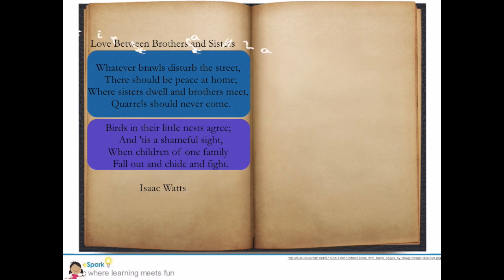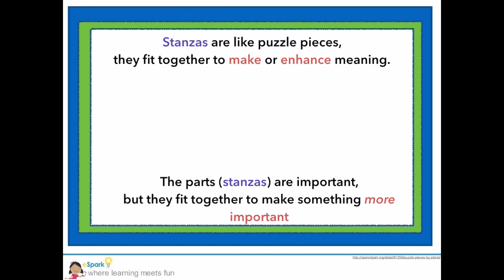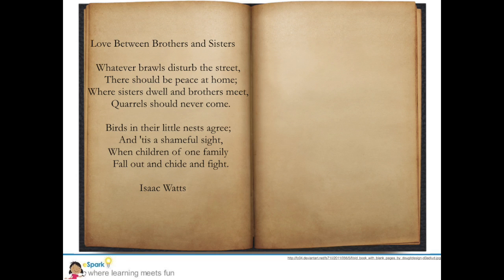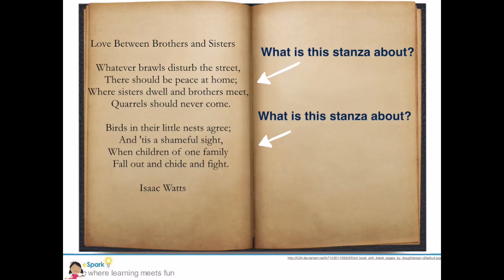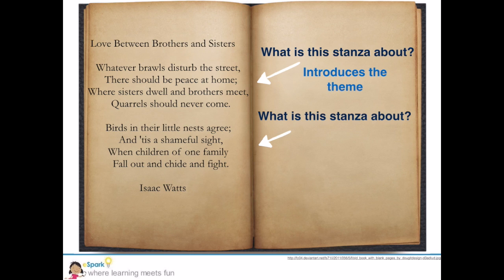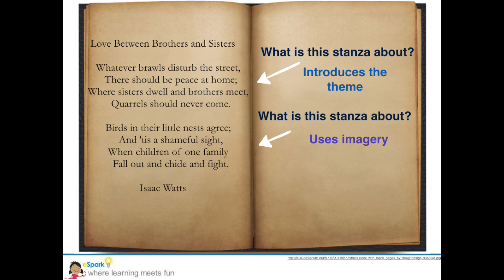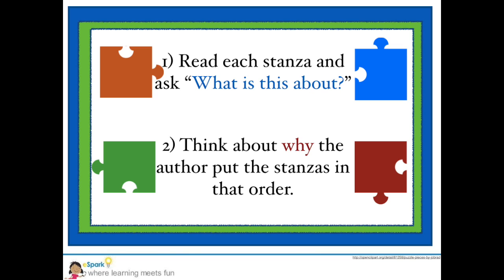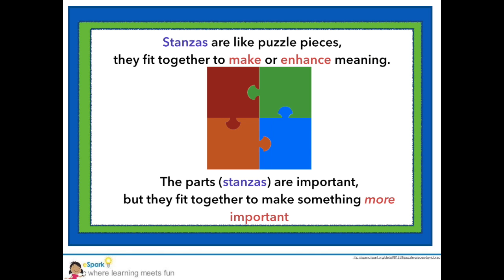The Role of Stanzas in a Poem | 5th Grade Reading | eSpark Instructional Video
How stanzas fit together to provide the structure of a poem.

In this video, we'll learn about the reading skill: Explain how a series of chapters, scenes, or stanzas fits together to provide the overall structure of a particular story, drama, or poem. (RL.5.5 or similar state standards)

eSpark is a playfully personalized math and reading curriculum resource for grades PK-8. It is the only program using artificial intelligence to deliver on all three pillars of personalized learning: adaptive differentiation, dynamic lessons based on student interests, and real-time remediation and feedback.

eSpark’s evidence-based design has been proven to improve student outcomes in multiple research studies. It's a versatile addition to any classroom, filling needs for enrichment, intervention, and acceleration in just 20-30 minutes at a time.